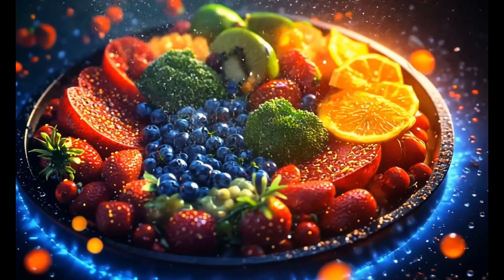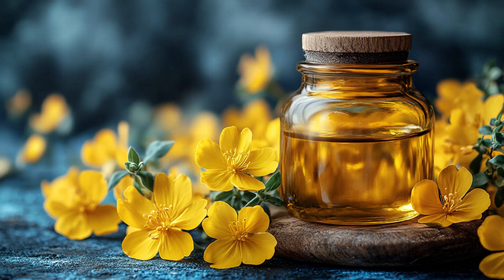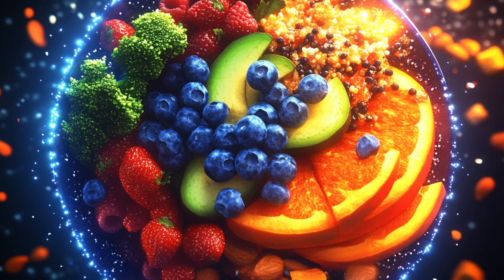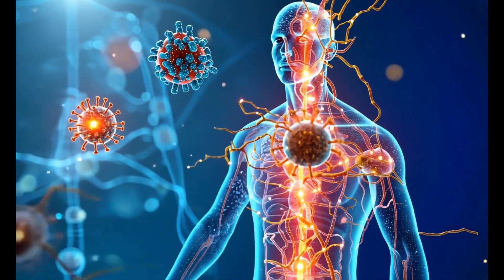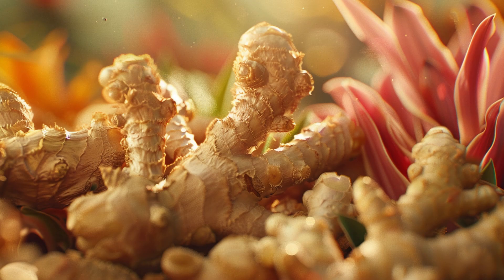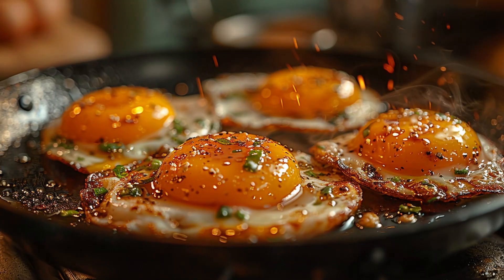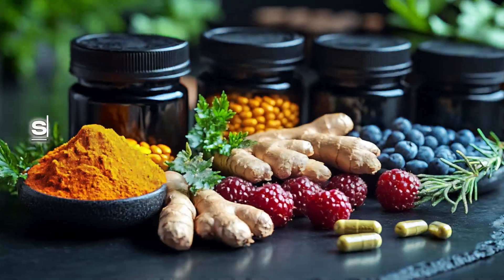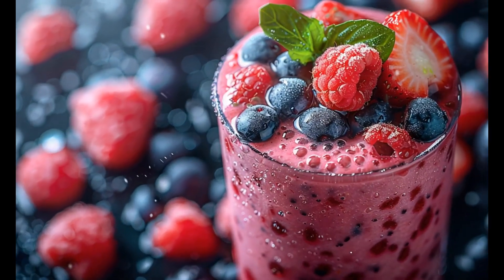How To Fight Inflammation & Boost Health - (ULTIMATE GUIDE)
Discover the power of anti-inflammatory foods and how they can transform your health. In this video, we break down the top foods that reduce inflammation, fight disease, and boost overall well-being. From turmeric to berries, learn how to incorporate these superfoods into your diet and experience the benefits.
Timestamps:
Intro - 0:00
1. Section 1  - 0:35
2. Section 2  - 1:00
3. Section 3  - 1:49
4. Section 4  - 3:15
5.  Section 5  - 3:40
6. Section 6  - 4:14

The provided disclaimer states that the content of the video, including text, graphics, images, and other material, is for informational purposes only and should not be considered a substitute for professional medical advice, diagnosis, or treatment. Viewers are encouraged to consult a qualified healthcare professional for personalized medical advice and should not disregard or delay seeking medical advice based on information from the video. In case of a medical emergency, immediate medical attention should be sought. The video does not endorse or recommend specific tests, physicians, products, or procedures, and any reliance on the information is at the viewer's own risk.